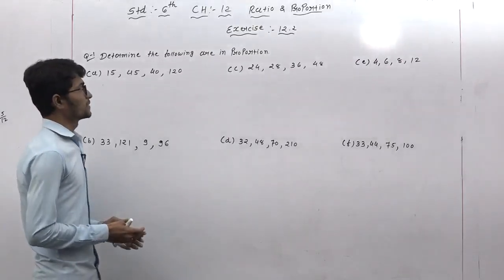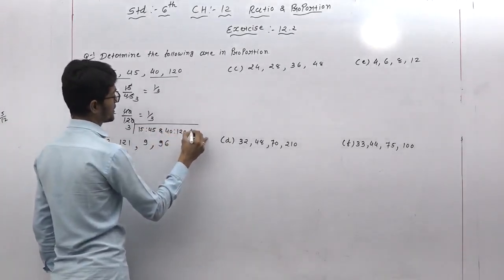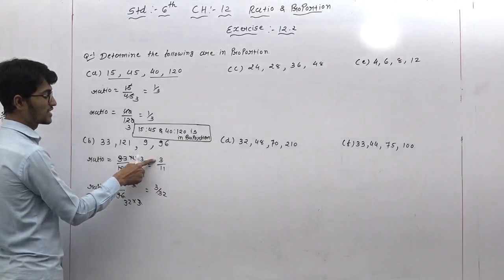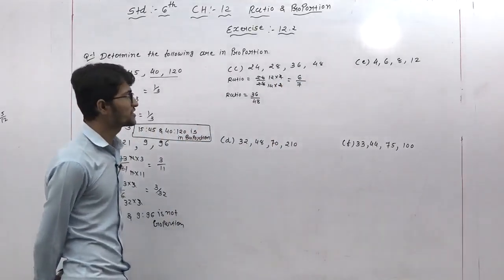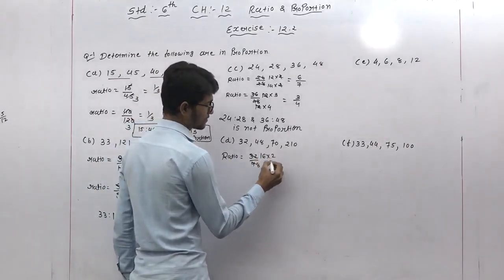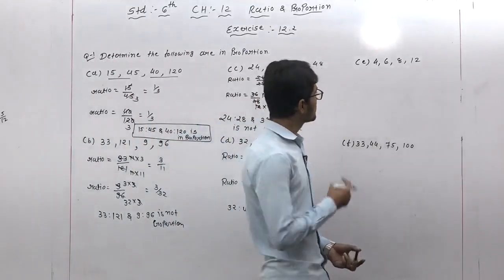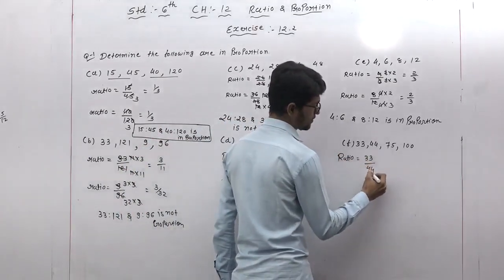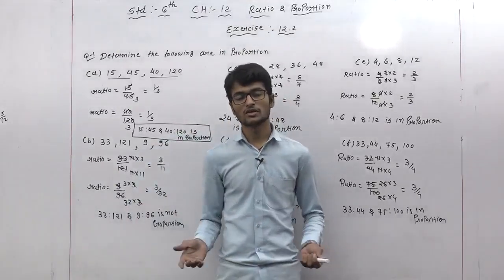std 6 Maths ch 12 Ratio and Proportion part 6